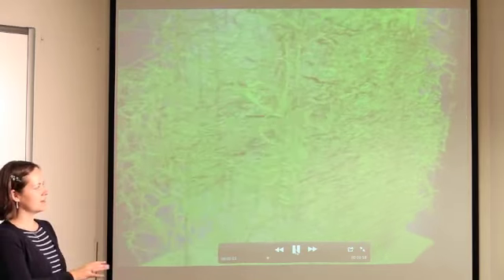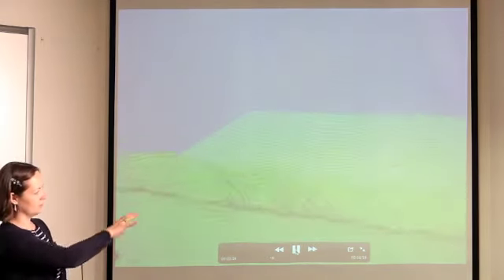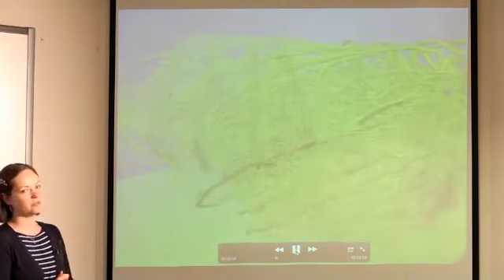Endurecimiento por deformación del cobre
El efecto del endurecimiento por trabajo en metales policristalinos al doblar una varilla de cobre